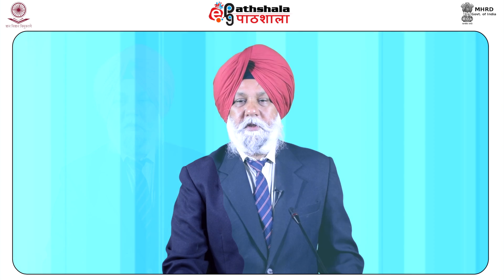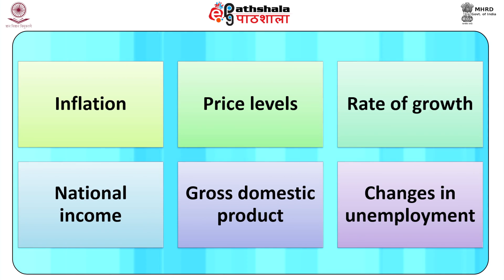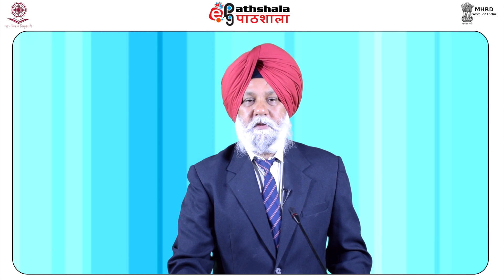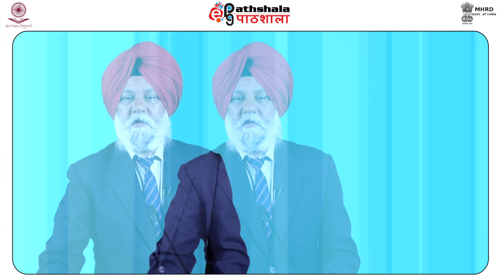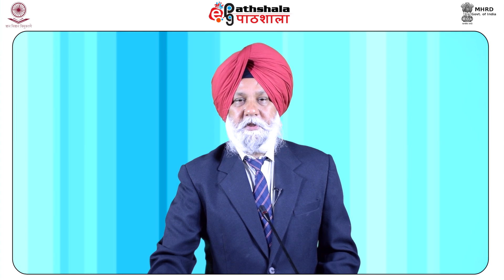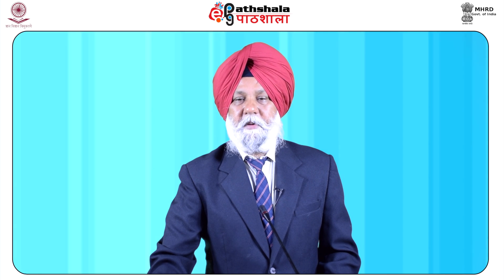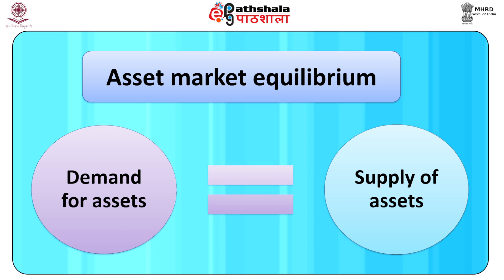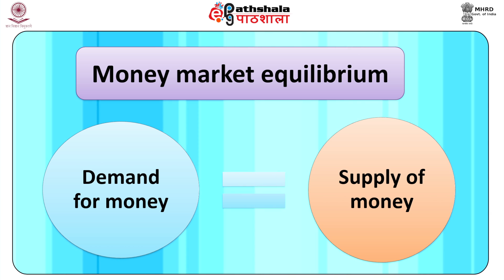MOOC on Basic Macroeconomics - Introduction